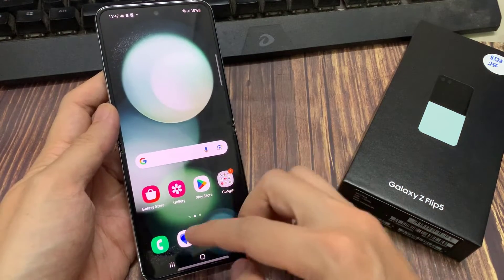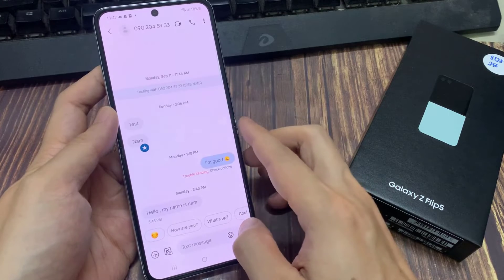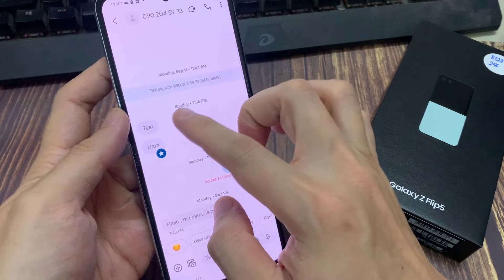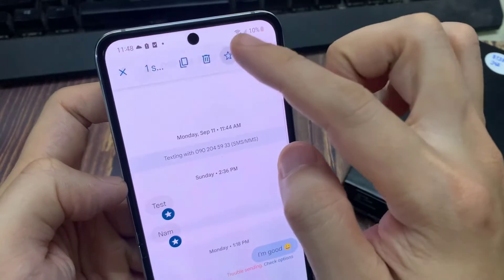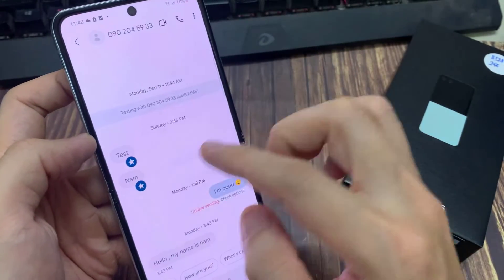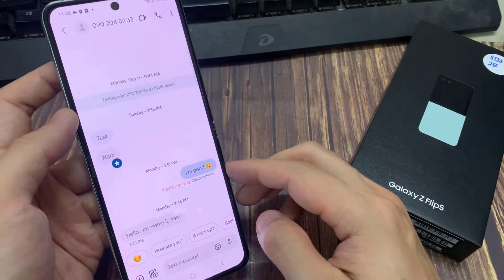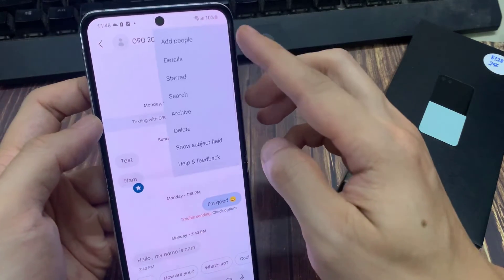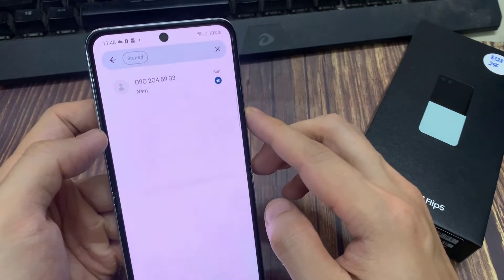Samsung Galaxy Z Flip 5: How to Star/Bookmark/Pin A Message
Learn how you can star/bookmark or pin a message on the Samsung Galaxy Z Flip 5.